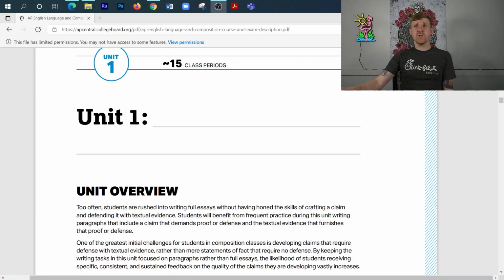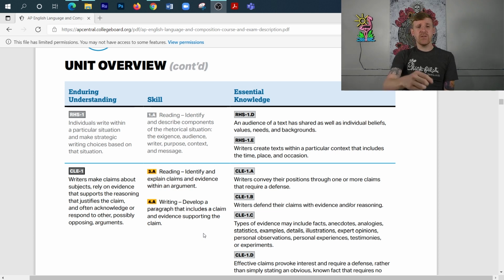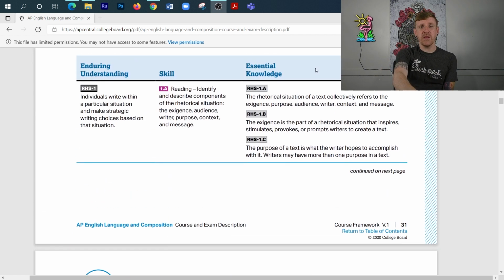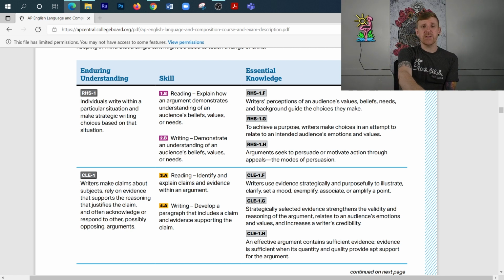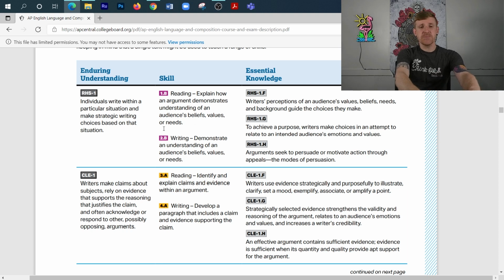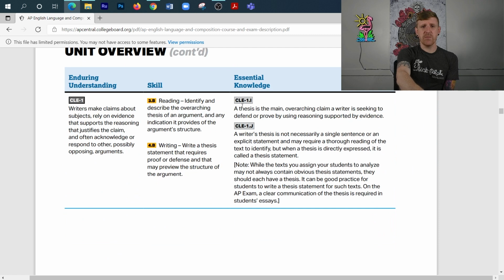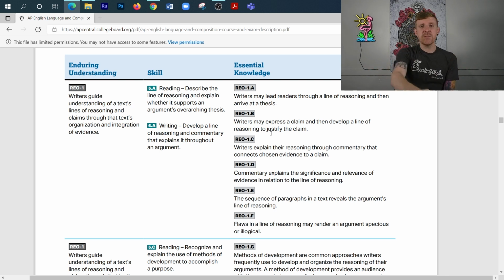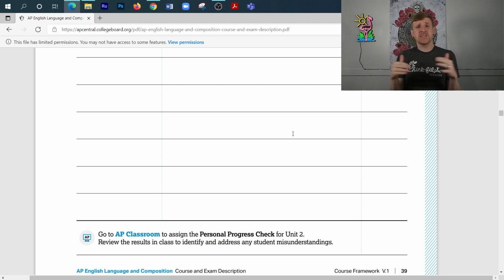How to ALIGN the LANG FRQs with Units in the CED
Today I look at how to conceptualize teaching the first few units of the AP Lang CED in conjunction with the test's FRQs.

The AP Lang CED found in the video can be found